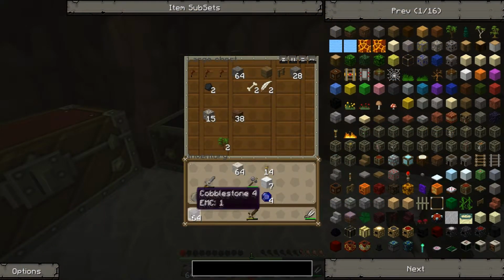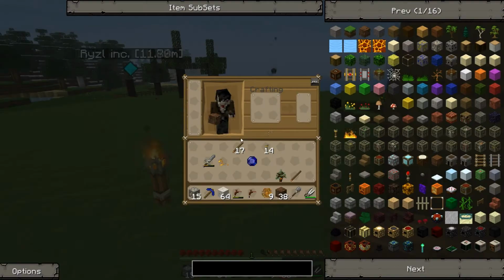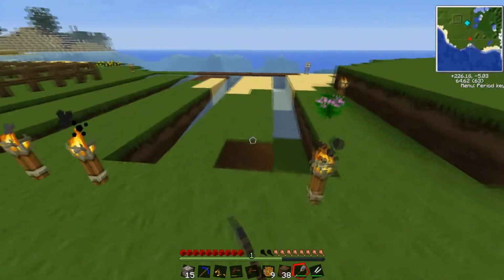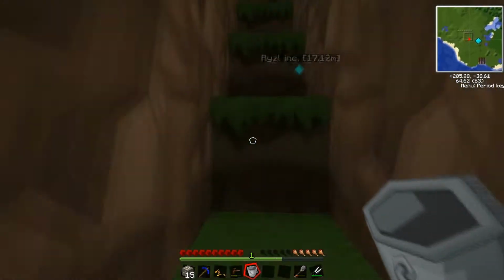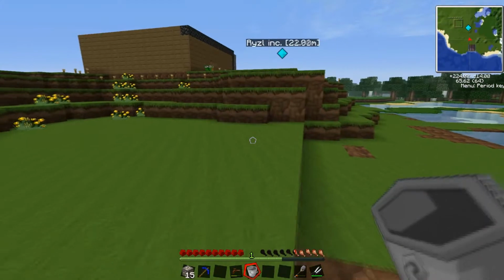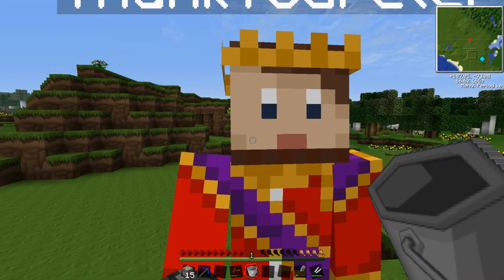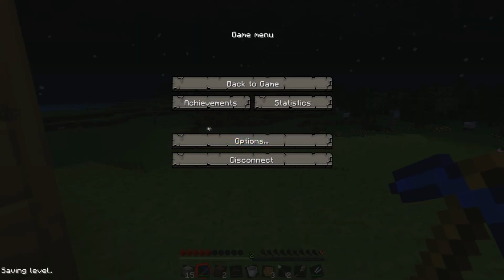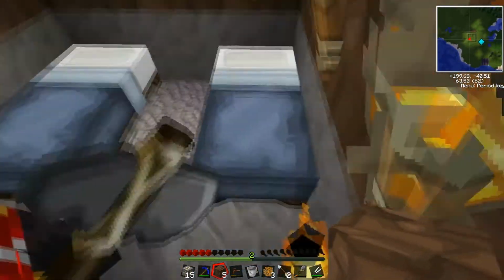Tekkit - Part 6: Minecraft Soundtrack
MOOREE TEKKITZ!